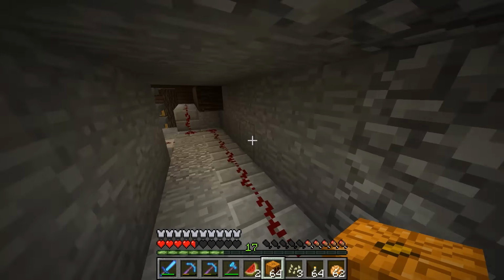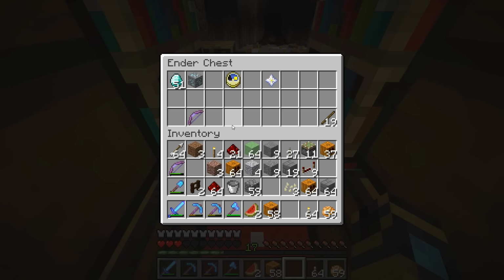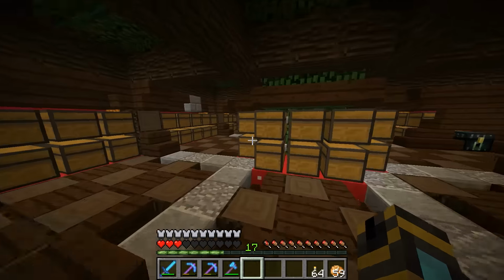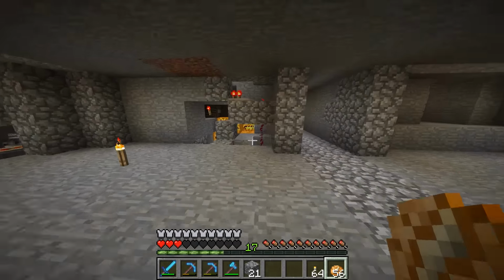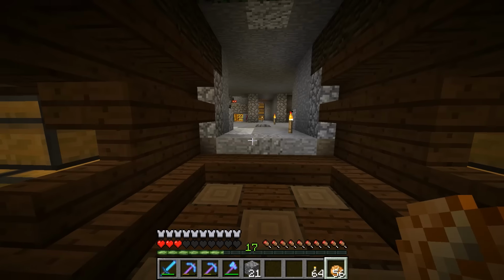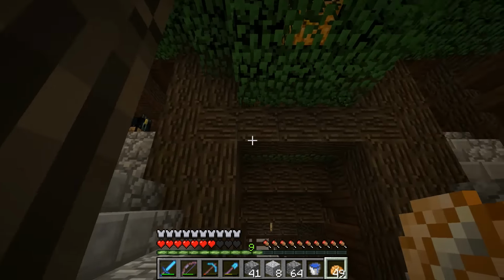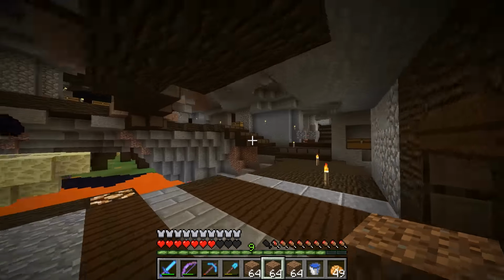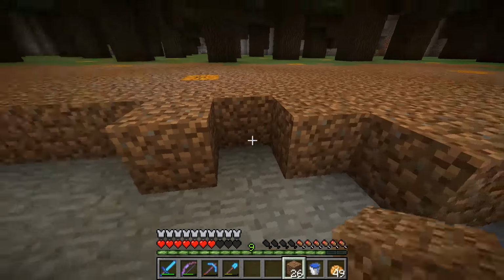Sirhc plays Minecraft Underground Ep. 43: Bulk Storage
We set up some bulk storage and finally start a mine shaft.

Sirhc plays Minecraft Underground is my new series where I will be playing a mode I like to call Singleplayer Underground Ultra Hardcore Survival (SUUHCS). Basically, I will survive and thrive underground with natural regeneration off and only saplings and wood to start off with.